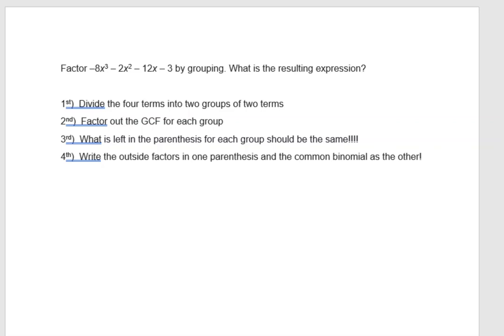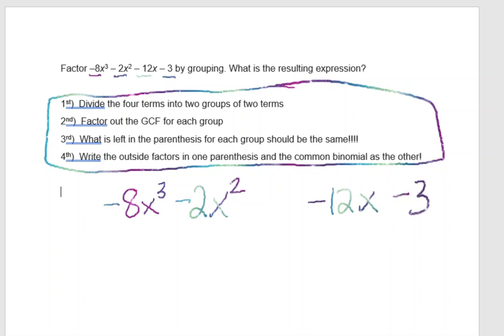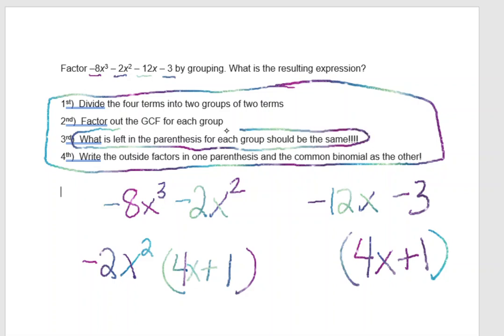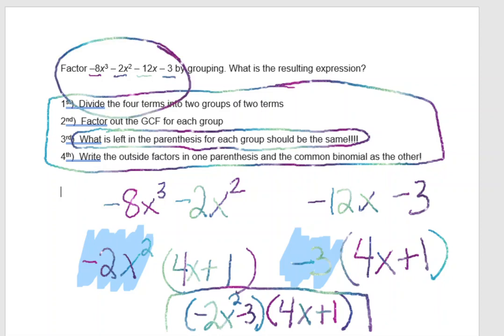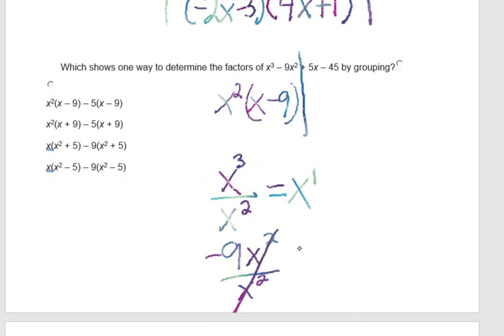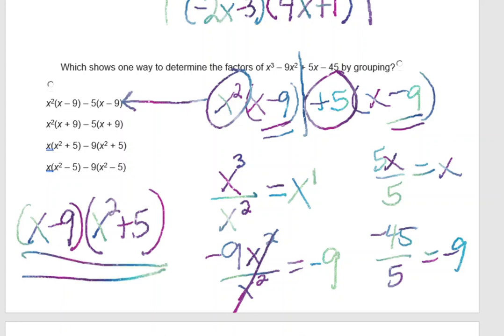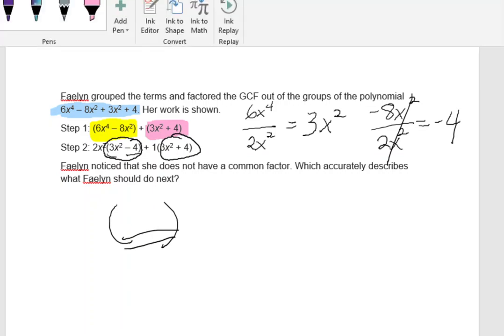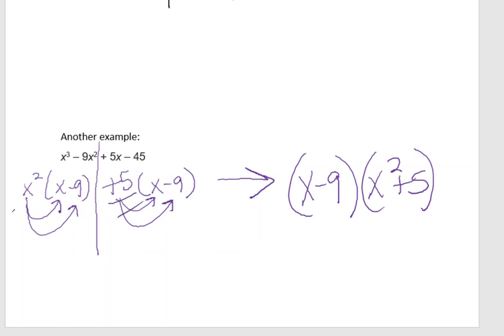Factor by grouping